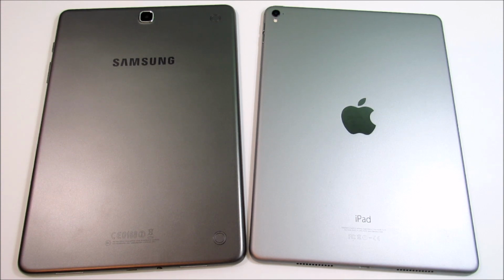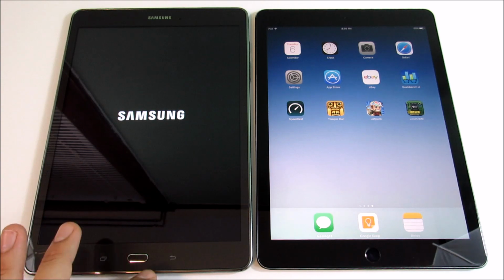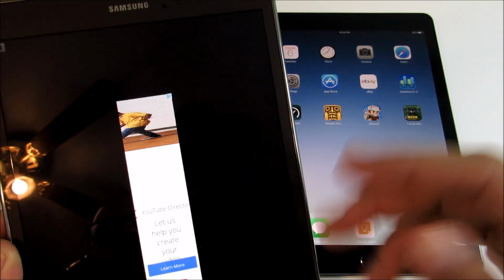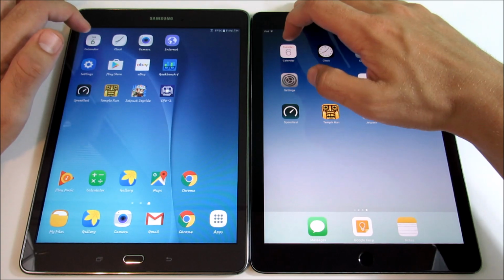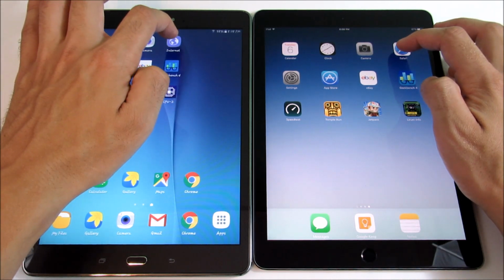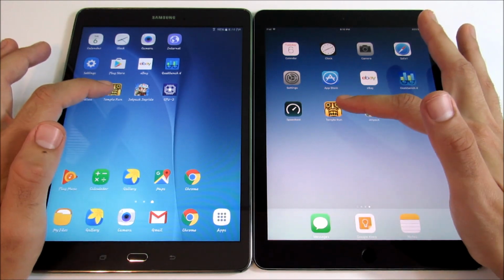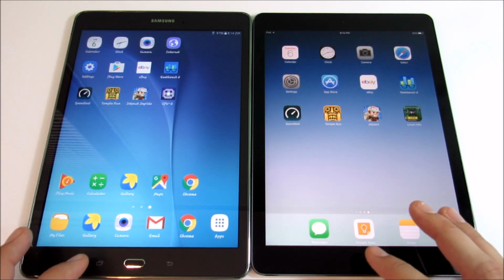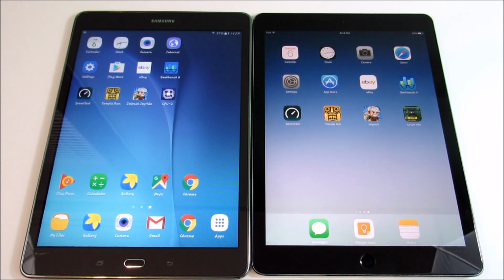Galaxy Tab A 9.7 vs iPad Pro 9.7!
Samsung Galaxy Tab A 9.7 vs Apple iPad Pro 9.7! In this video we will put these two full sized tablets through some speed testing, and discussion with the intentions to help you to decide which tablet is going to be the better choice for you. If you have any questions, comments, ideas, suggestions, please be sure to go ahead and drop those down below in the comment section of this video.

Pricing and information:

Samsung Galaxy Tab A 9.7

Apple iPad Pro 9.7